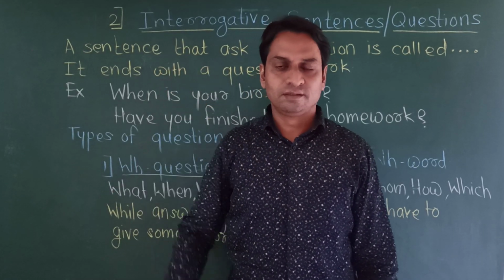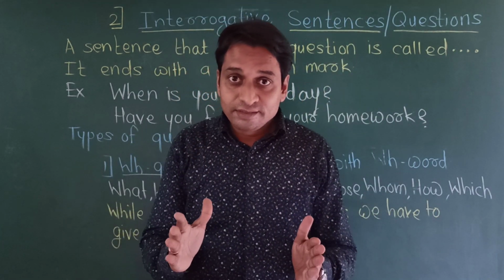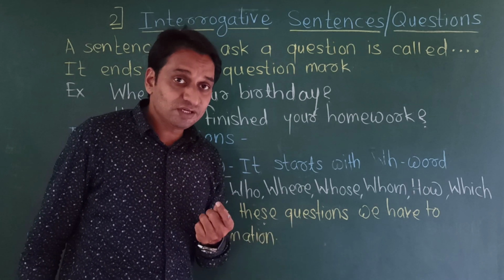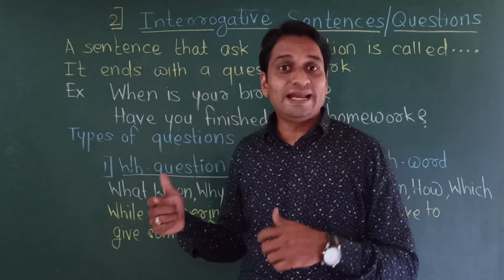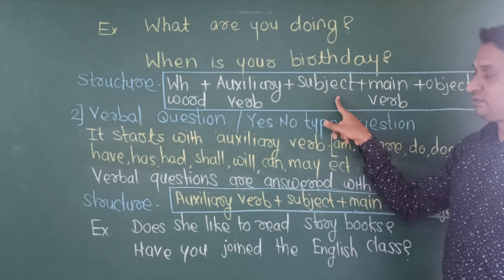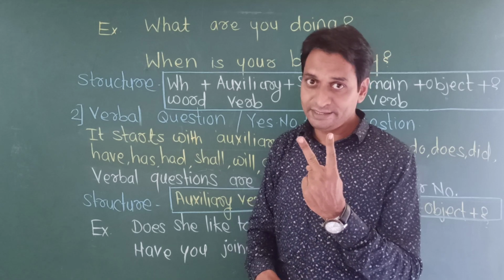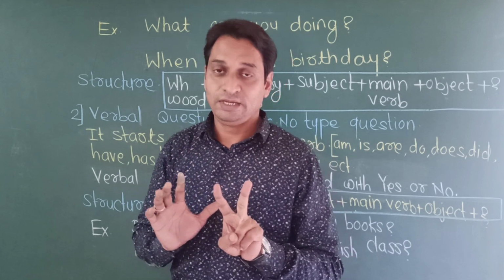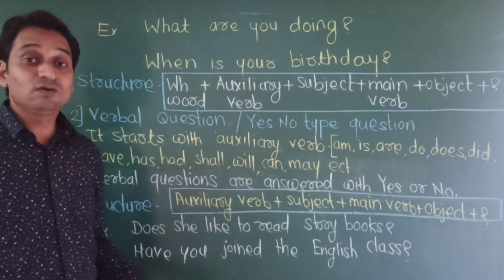Types of sentences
Interrogative Sentences